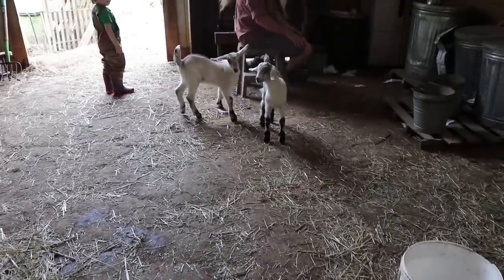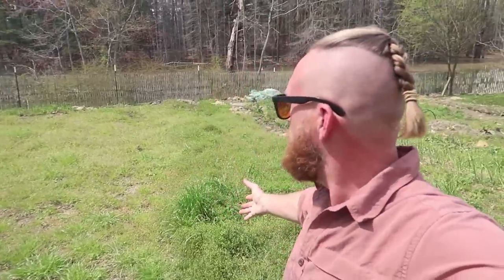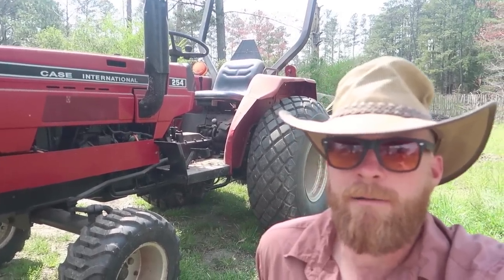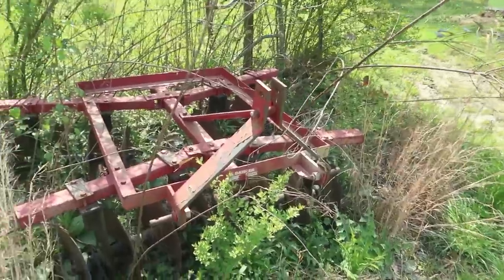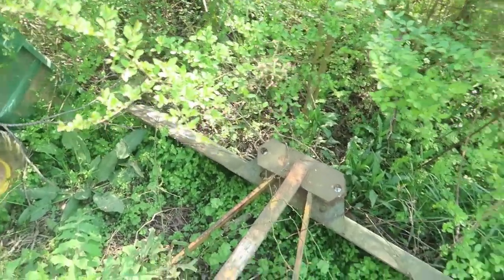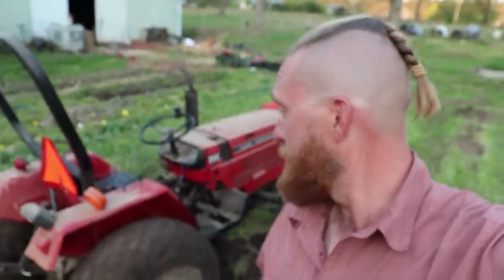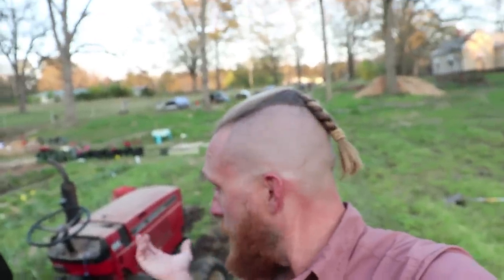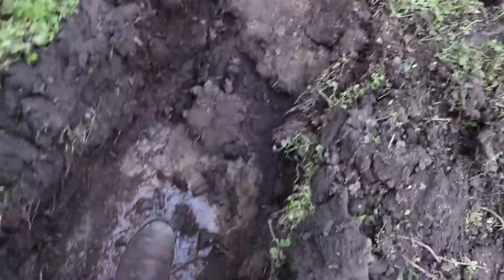Not How He Planned It To Go...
Getting the garden ready with tractor... or so he thought...

Our Incubator and Egg Turner